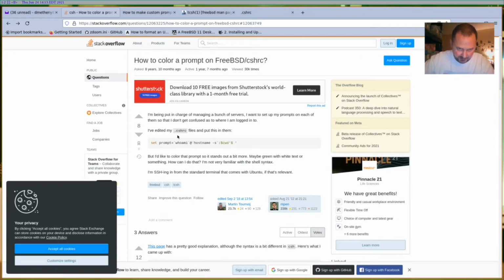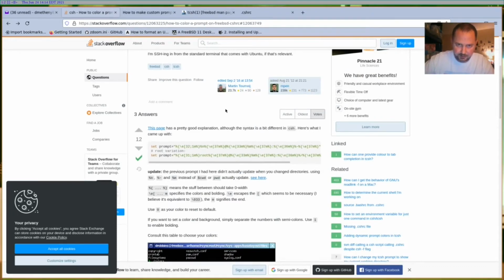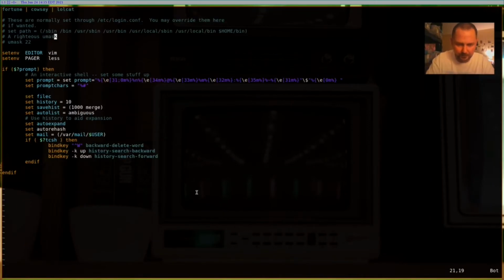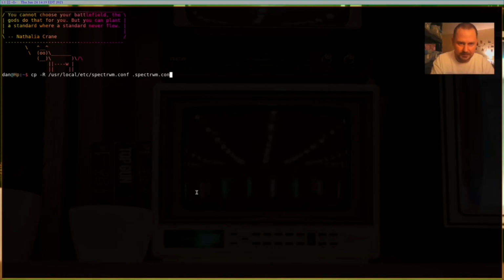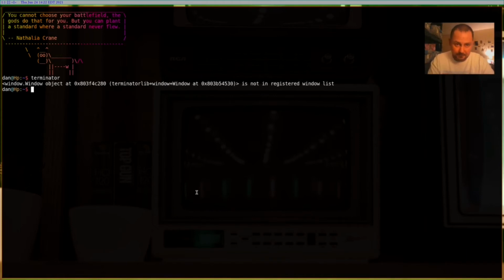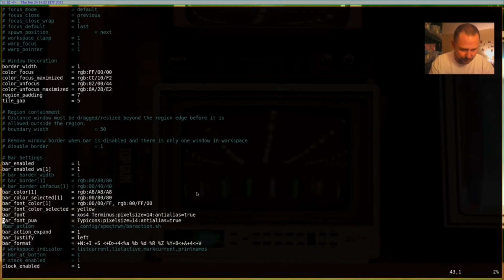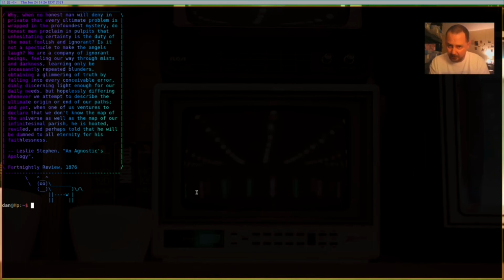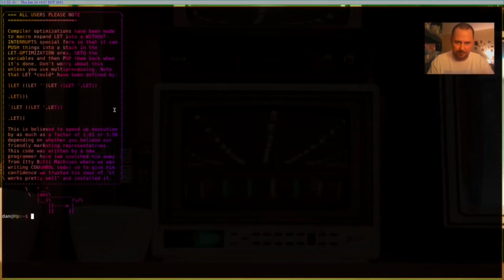FreeBSD Day 11 TCSH And Stuff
Today I talk about how I am doing and the TCSH shell and other stuff to do with FreeBSD. Anyway thank you all very much for your support.

Edit: Here's the links I showed in today's video